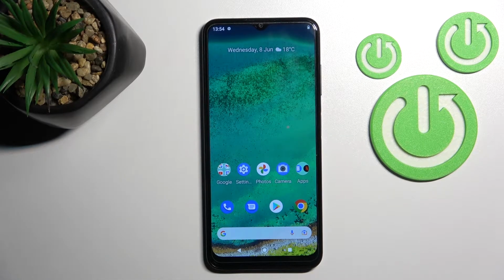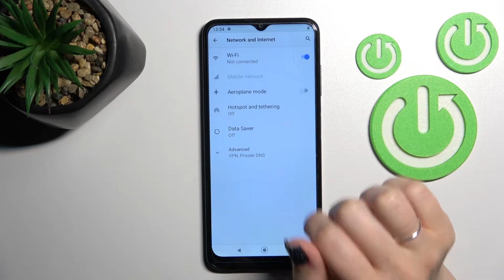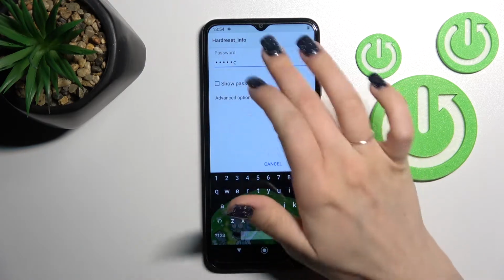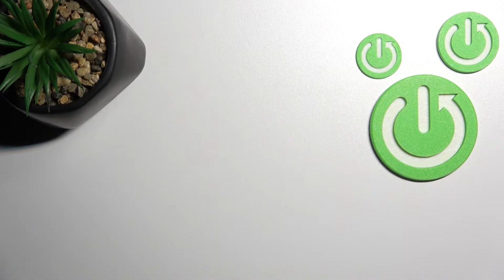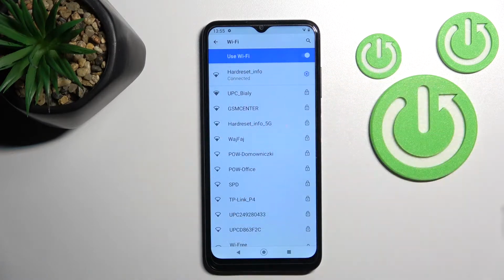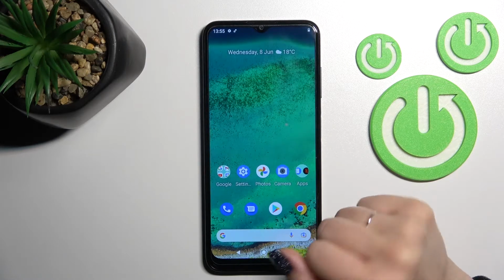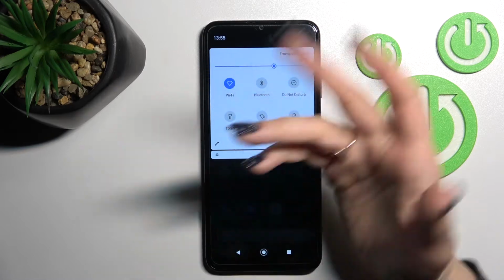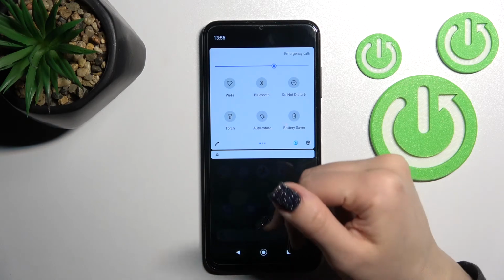How to Connect to Chosen Network in Nokia G11 - Connect to Wi-Fi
If you don’t know how to Connect to Chosen Network in Nokia G11 and are looking for help, then this video is just perfect for you! Just grab your Nokia and repeat all steps shown by our expert, carefully. This way you’ll be able to access proper settings, choose a network, and connect with success. So, don’t just wait there, stick around and enjoy wireless internet!

How to Connect NOKIA G11 with Wi-Fi? How to Connect NOKIA G11 with network? How to Use Wi-Fi in NOKIA G11? How to Pair NOKIA G11 with Wi-Fi? How to Enter Wi-Fi Settings in NOKIA G11? How to Reach Wi-Fi panel in NOKIA G11? How to Use Network in NOKIA G11?